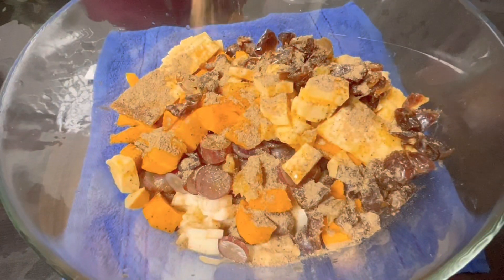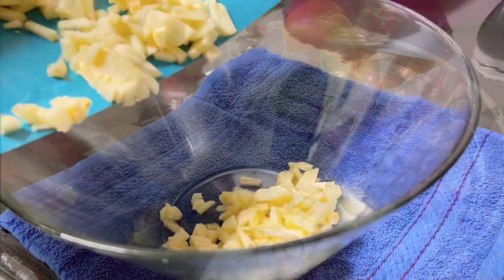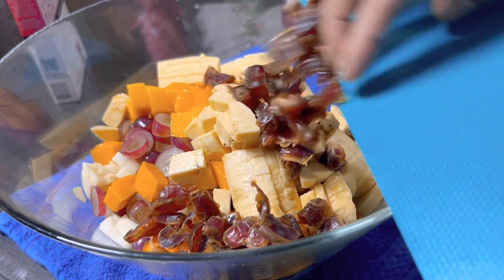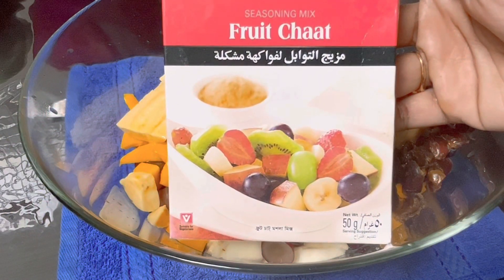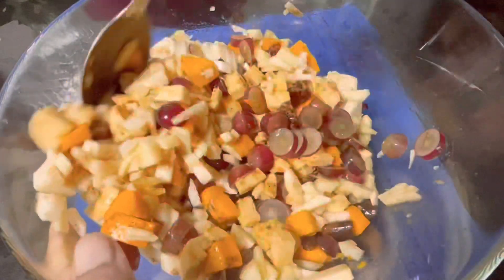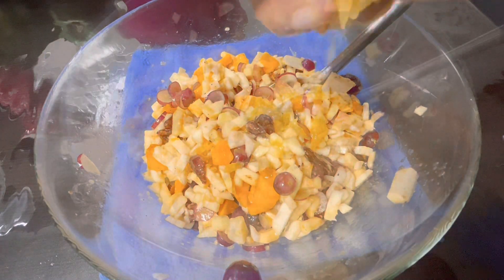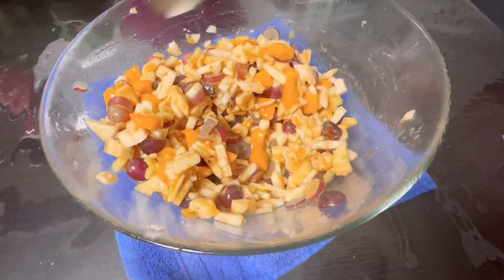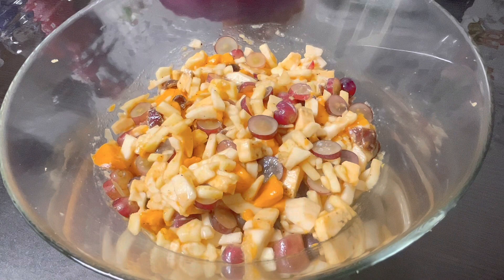നോമ്പുതുറക്കുമ്പോൾ ഇതുണ്ടാക്കി നോക്കൂ /Iftar Special Fruit Chat /Iftar Recipe /Neshus Kitchen